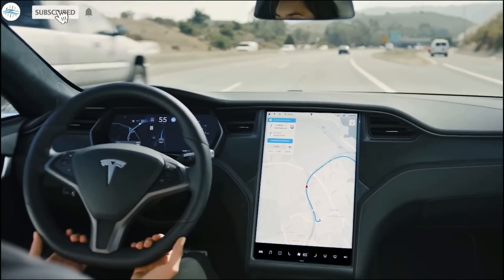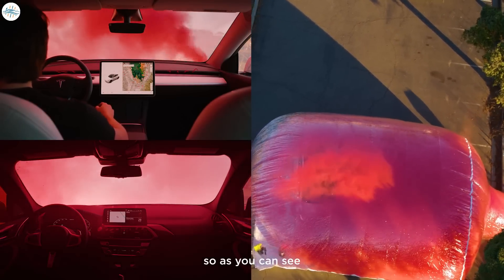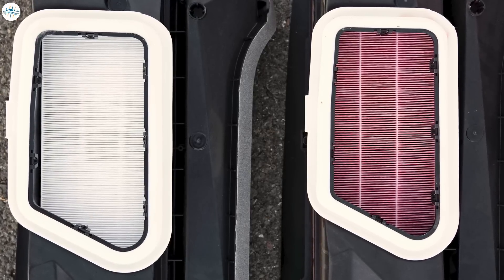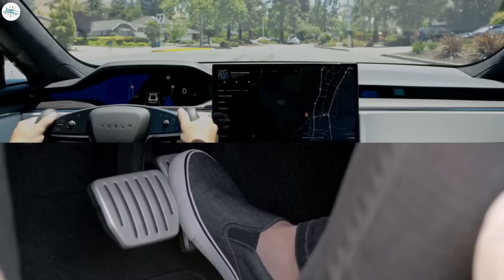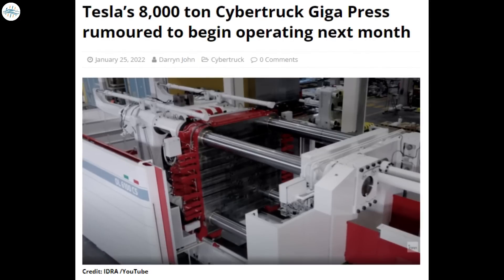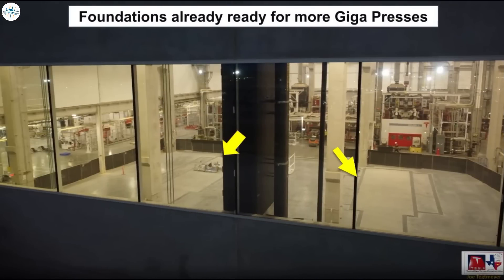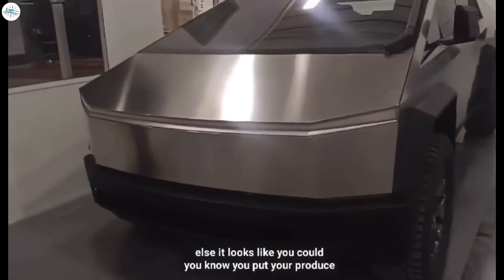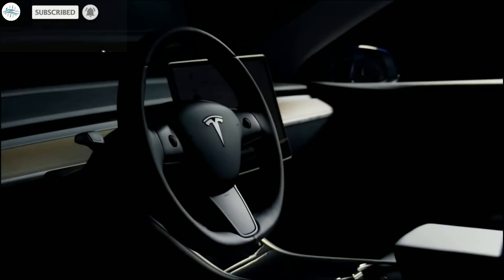Tesla's New Software Update Brings Improved Efficiency & More Updates!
Tesla shows off its super-effective HEPA filter and Bioweapon Defense Mode in crazy new test
Tesla releases Autopilot software update to better use regenerative braking for higher efficiency
Tesla’s 8,000 ton Cybertruck Giga Press rumoured to begin operating next month
Tesla Cybertruck Prototype with Modifications Spotted at Giga Texas